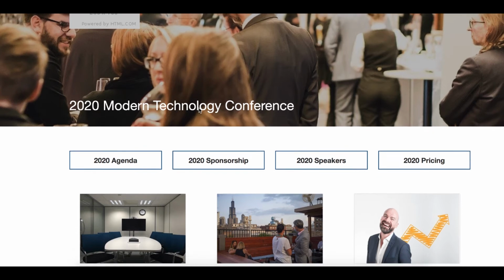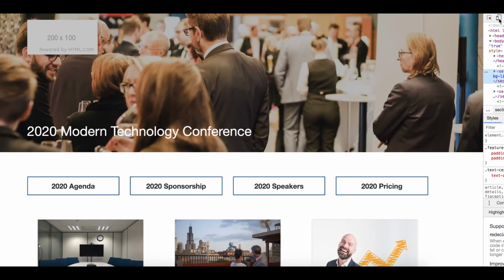Download Pardot Landing Page Layout Template | Webinar | Meeting | Conference| Whitepaper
This Pardot Landing Page template is impactful to help you promote your next Conference or meeting webinar Go to purchase this Pardot template.

- Responsive Pardot Templates Built By Pardot Experts.
- Cheap Pardot landing page template
- Pardot landing page templates
- Pardot layout templates
- Pardot landing page javascript
- Pardot sales landing page template
- Pardot custom layout template
- Salesforce landing page templates
- How to use landing pages in Pardot
- Buy Pardot landing page template for webinar meeting conference